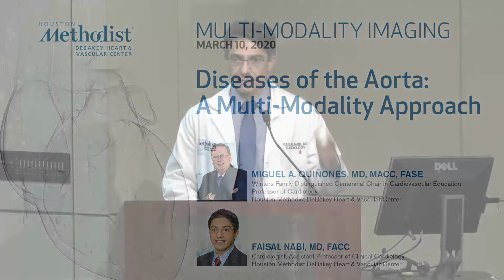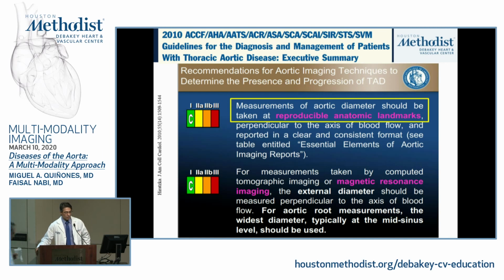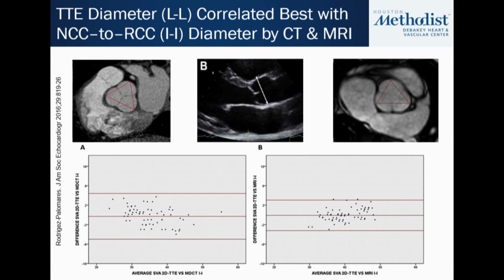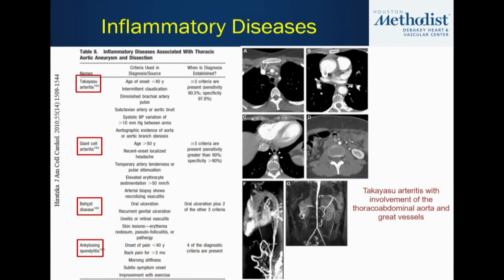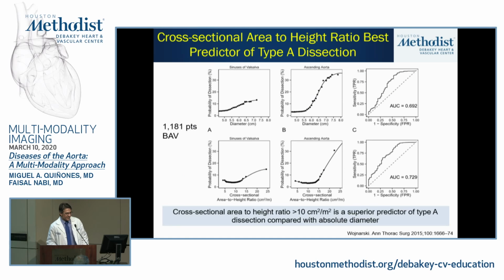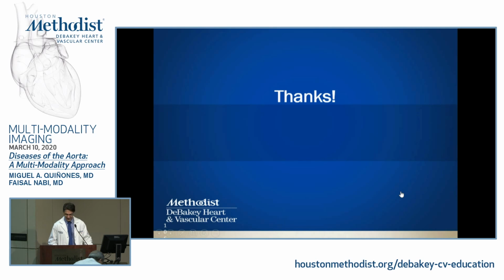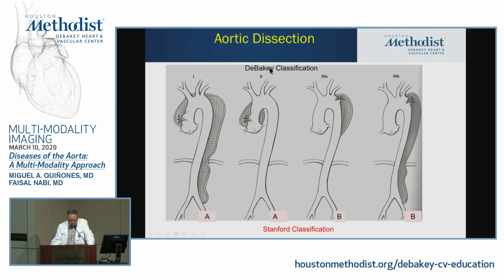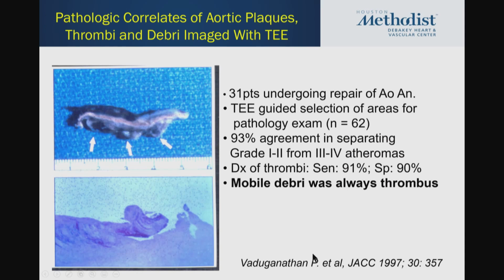Diseases of the Aorta: A Multi-Modality Approach (M. Quiñones, MD and F. Nabi, MD) March 10, 2020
LIVESTREAM RECORDING

“Diseases of the Aorta: A Multi-Modality Approach”

Houston Methodist DeBakey Heart & Vascular Center, Multi-Modality Imaging Conference featuring Miguel Quiñones, MD and Faisal Nabi, MD as they discusses, "Diseases of the Aorta: A Multi-Modality Approach".

Speakers: Miguel Quiñones, MD and Faisal Nabi, MD